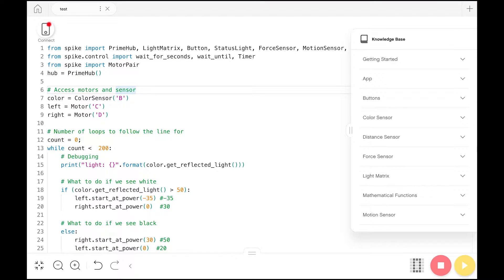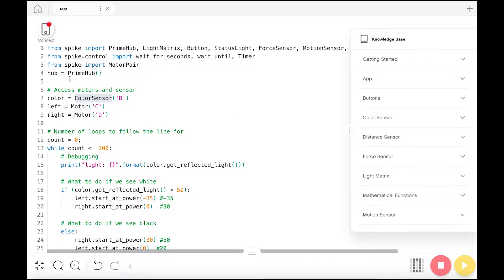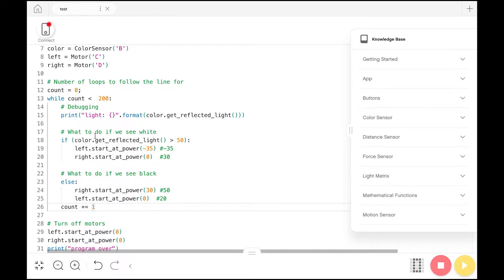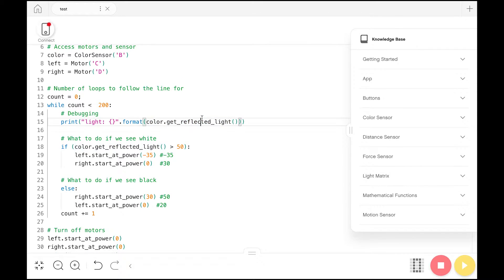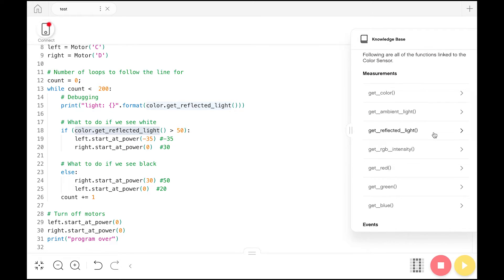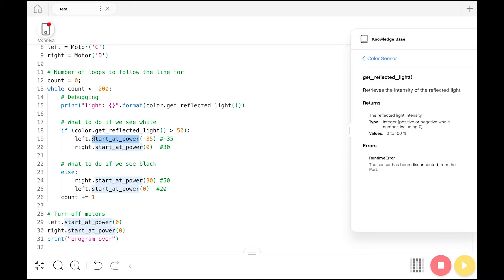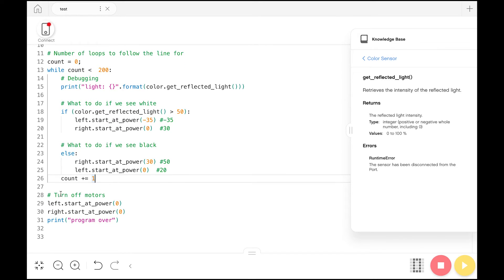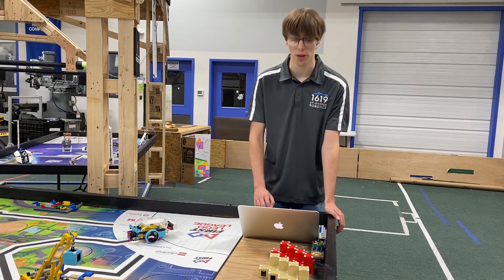Program a FLL Line Following in Python with Spike Prime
A demonstration of how to use the FLL Spike Light sensor to follow a line, with a line-by-line review of the python code used.